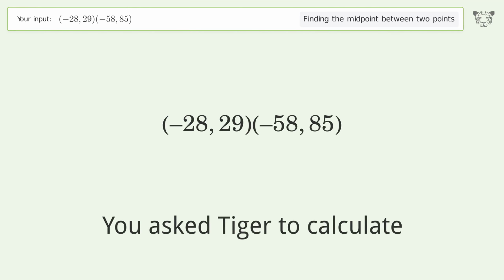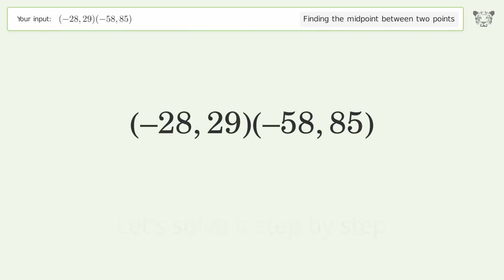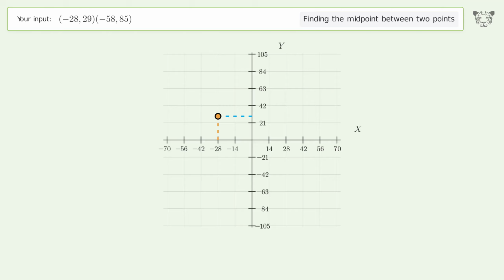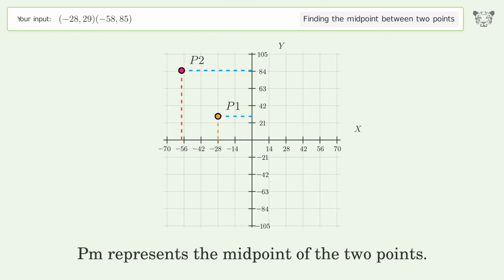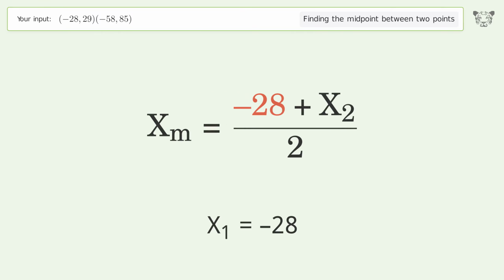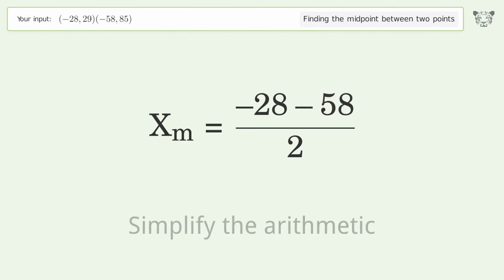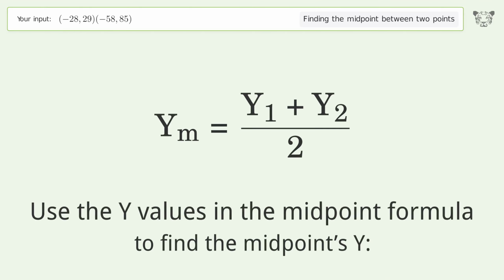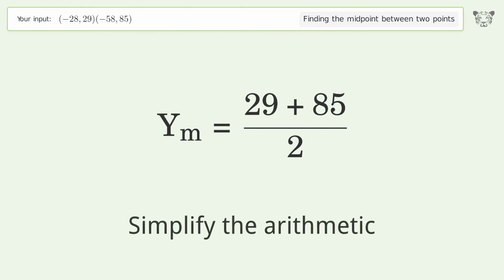Find the midpoint between two points p1 (-28,29) and p2 (-58,85): Step-by-Step Video Solution